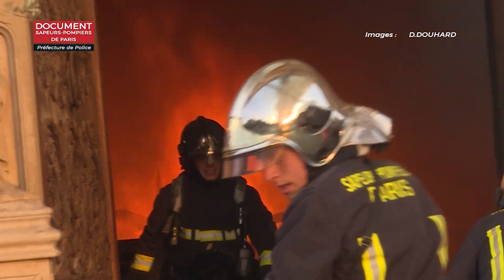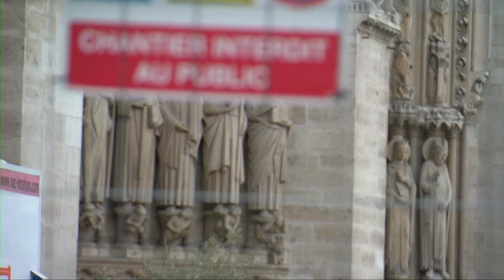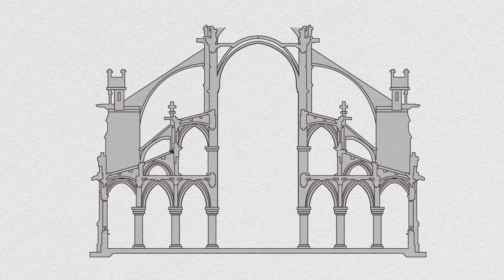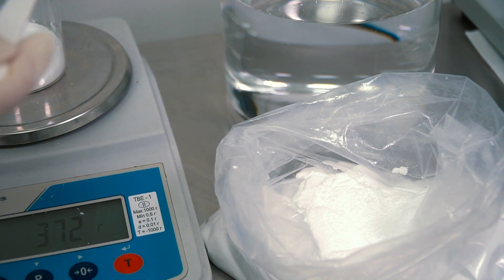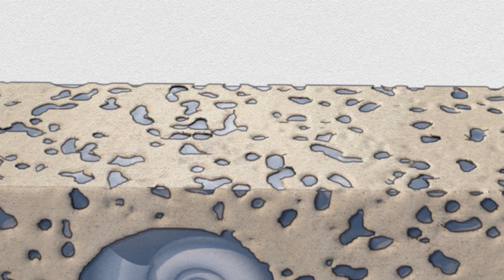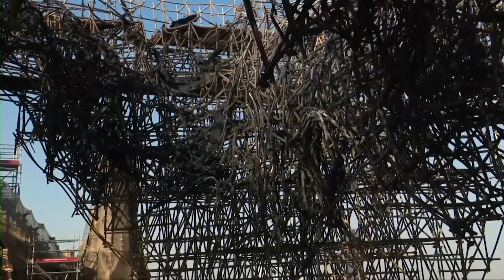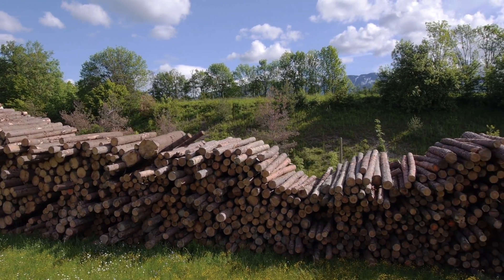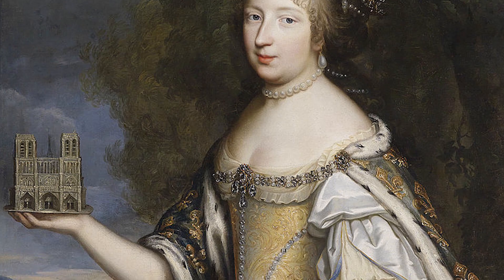A look inside the restoration of Notre Dame cathedral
Scientists lead the way in repairing the cathedral, while discovering historical insights along the way

Credits
editor/narrator
Meagan Cantwell

supervising producer
Joel Goldberg

story by
Christa Lesté-Lasserre

story editor
Eric Hand

illustrations/graphics
Chris Bickel

video footage
Pond5/Reuters
Videoblocks

photos
LRMH
Aurélia Azema

Véronique Vergès Belmin
Jean Didier Mertz
Claudine Loisel
Christa Lesté-Lasserre

Martie Swart/Flickr

Gary Todd/Flickr
victortsu/Flickr
manhhai/Flickr

music
"SpyDaBite"
by Chris Burns

Emily Petersen